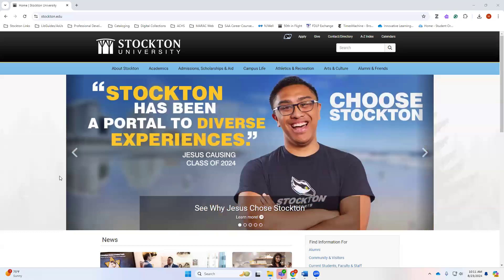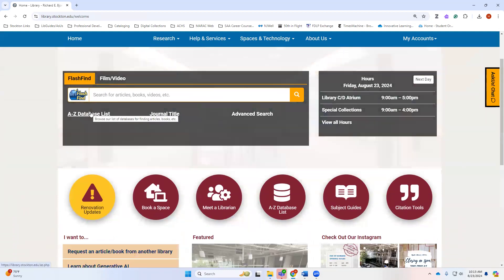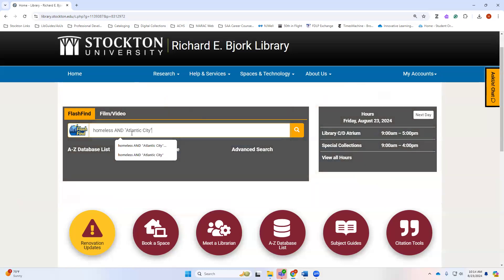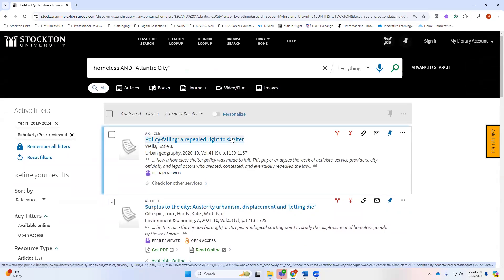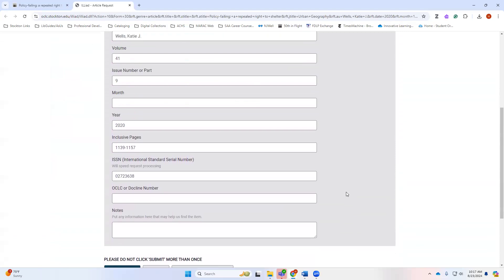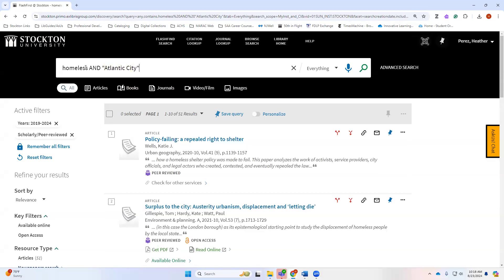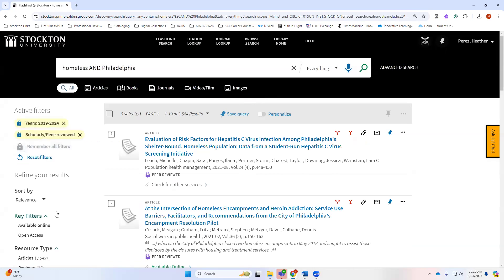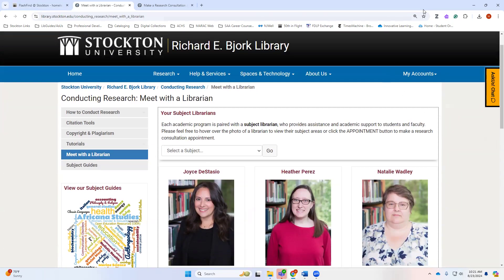Library Refresher for Upper Level Social Work Courses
A quick library intro, specifically for students in the 4000-level social work classes at Stockton University.

Stockton University Richard E. Bjork Library